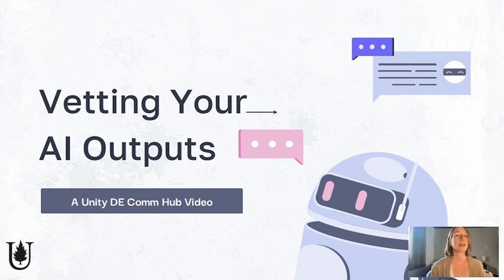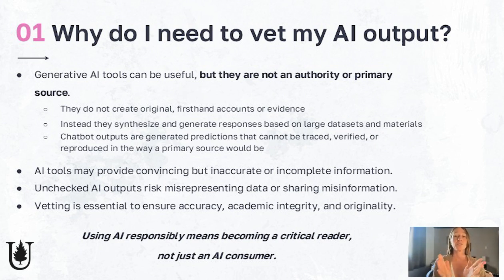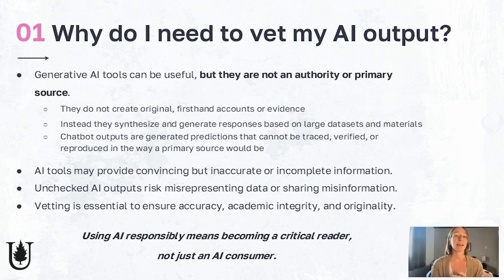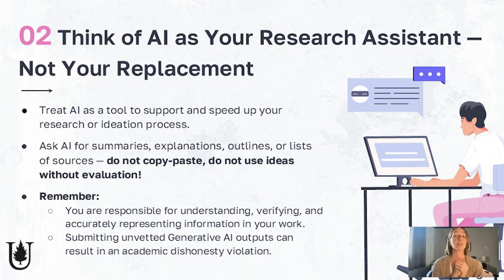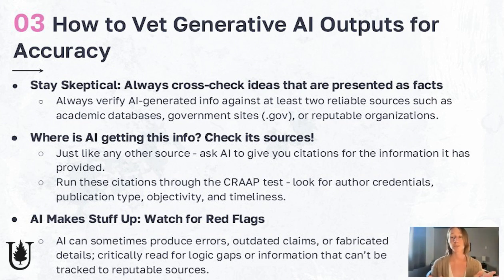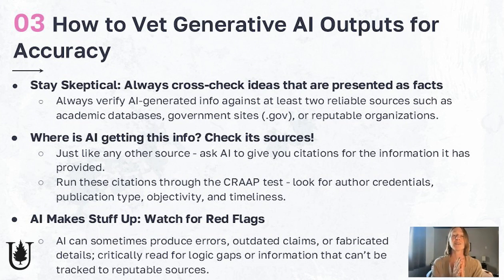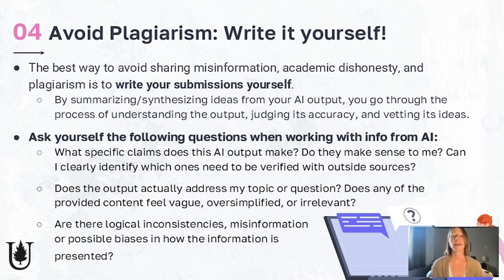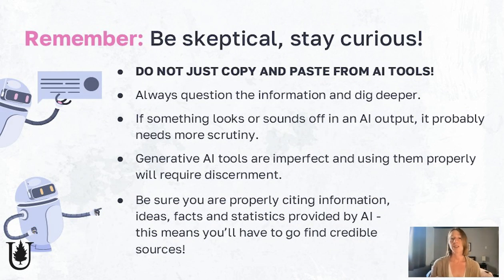COMM Hub Vetting AI Outputs